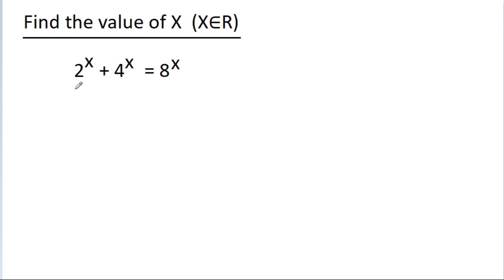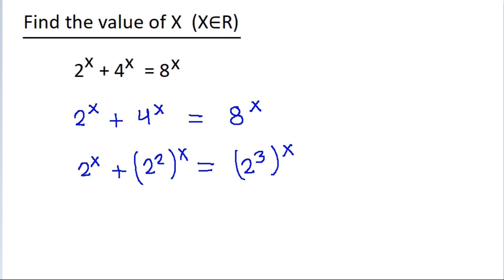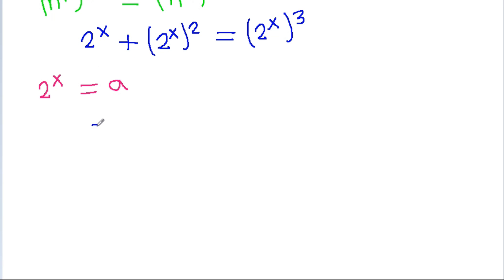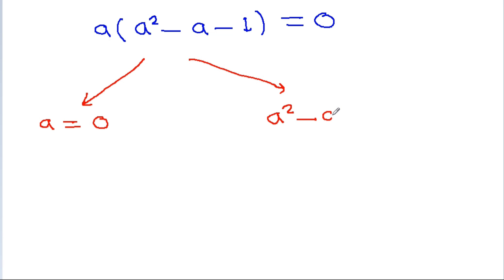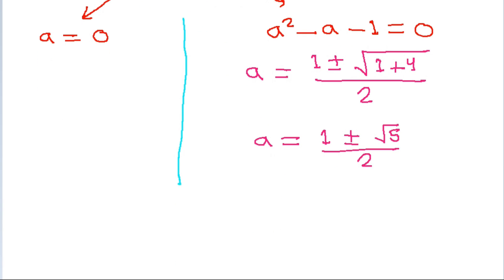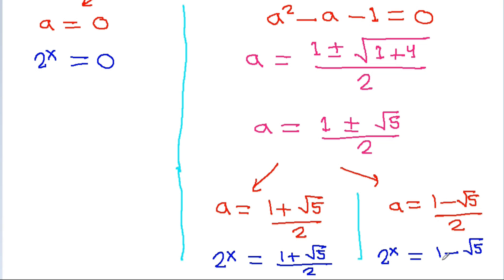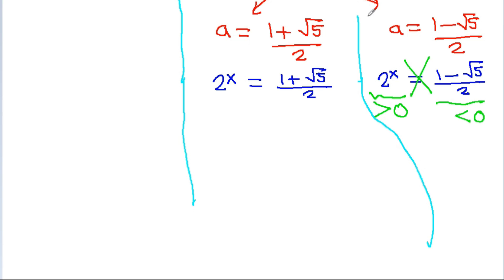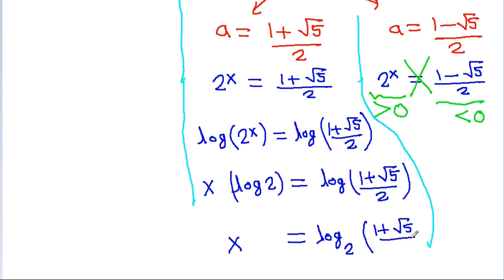Algebra Challenge - Find the value of X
2^x + 4^x = 8^x